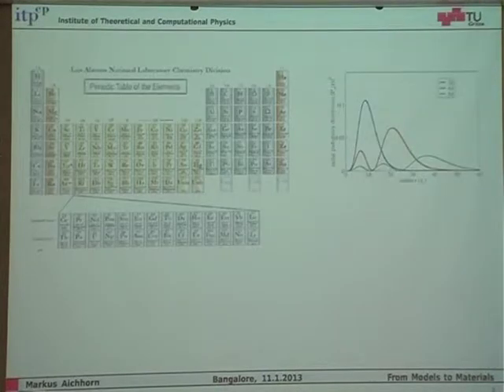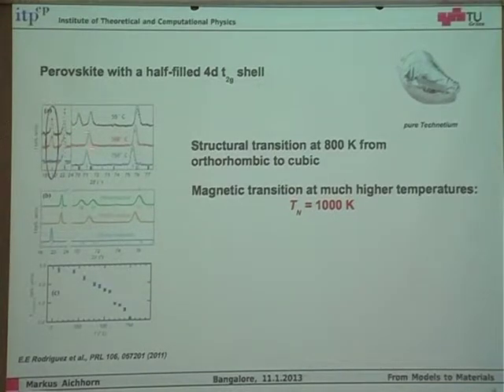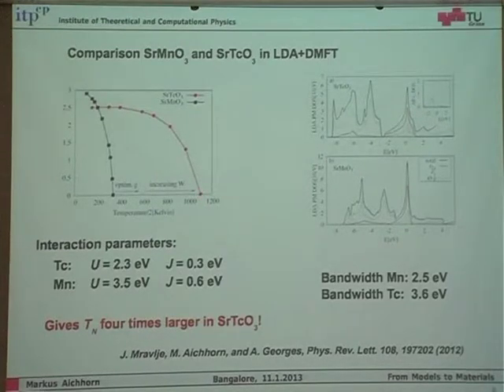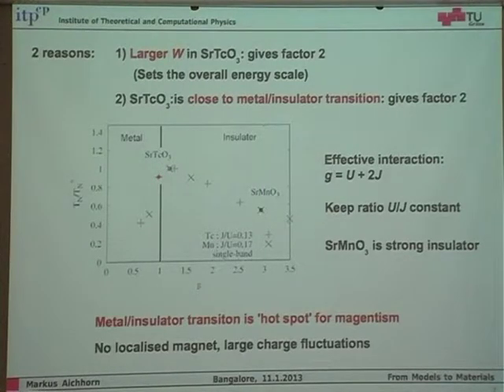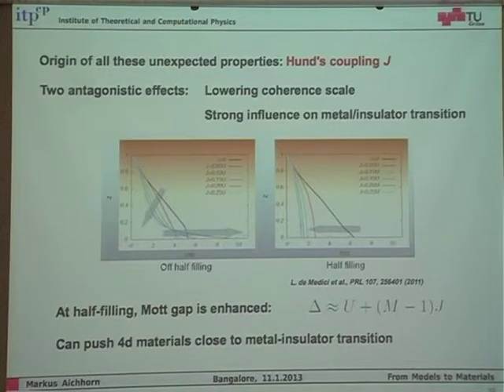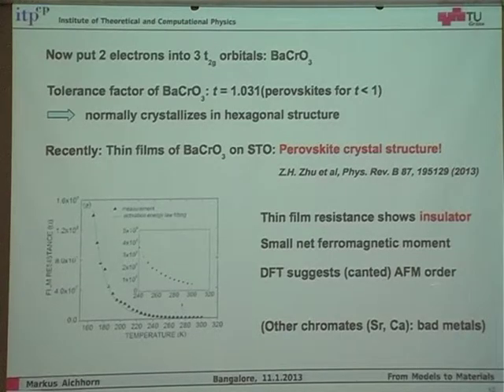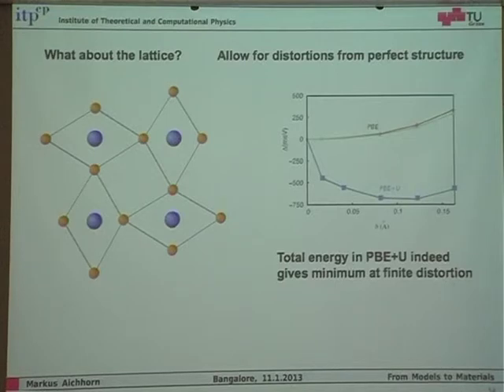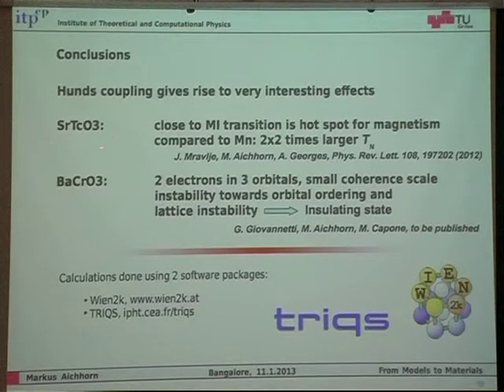Markus Aichhorn - Hunds coupling and magnetism in technetium and chromium oxides